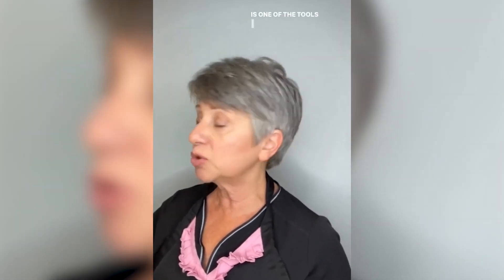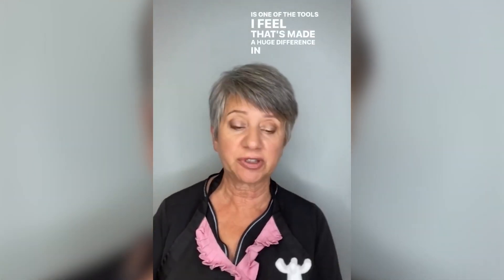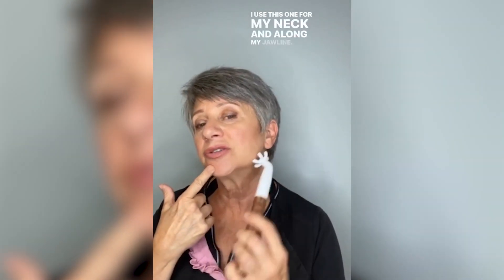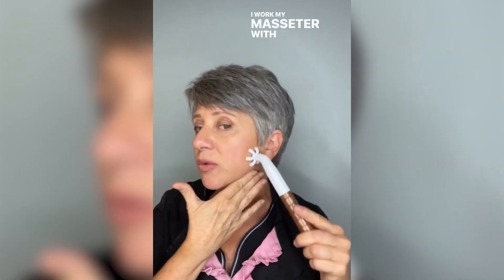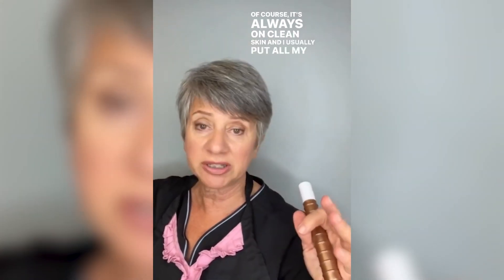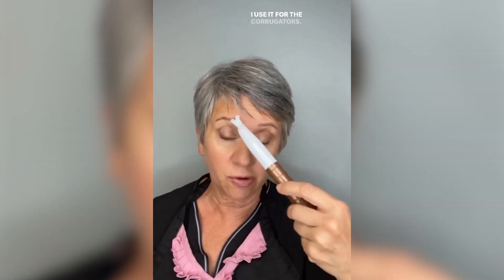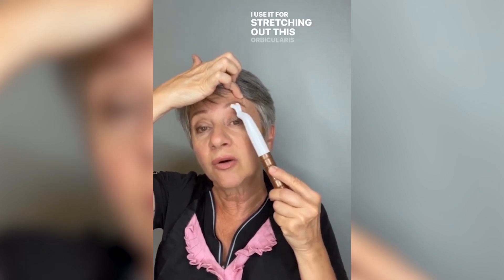I Was Skeptical.. But OMG Blaster CHANGED My Skin